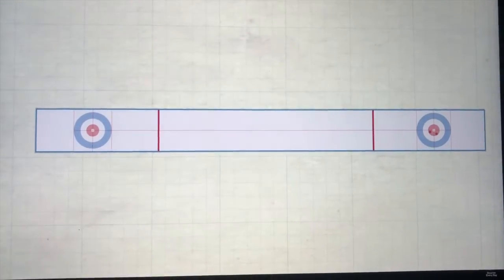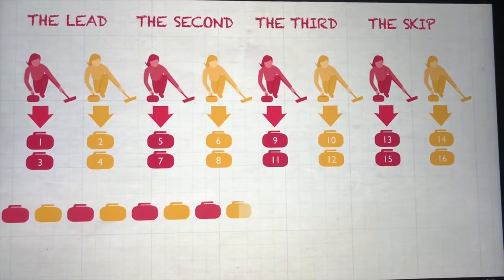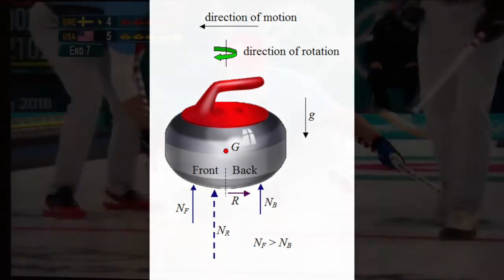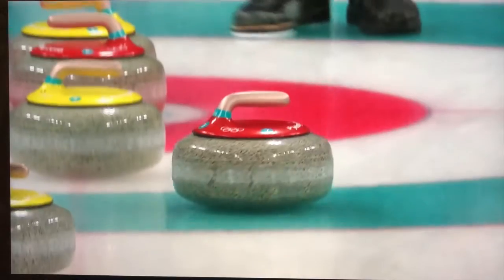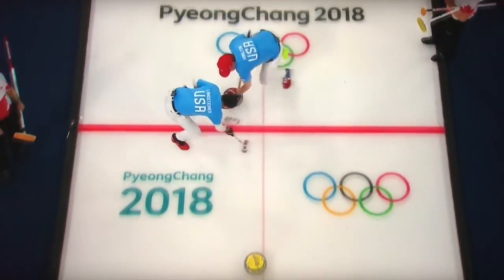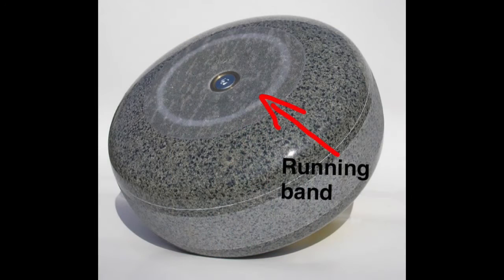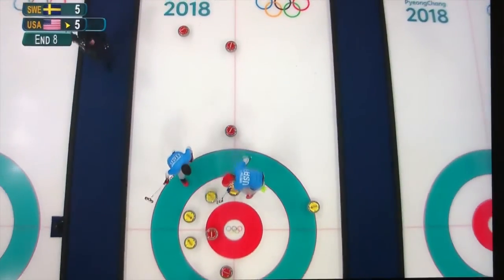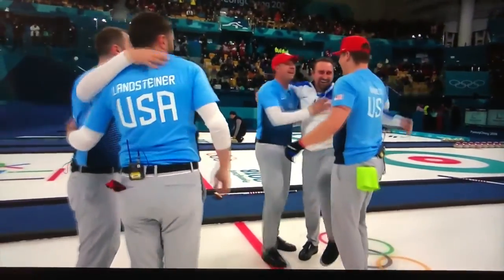Physics of Curling